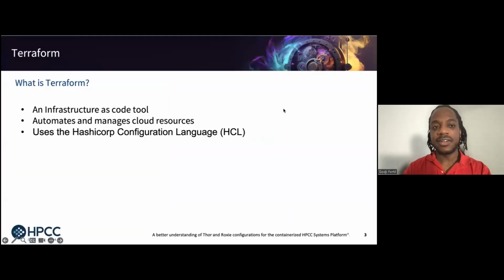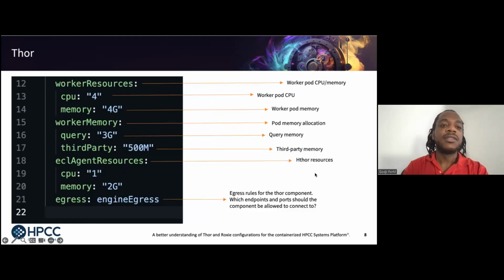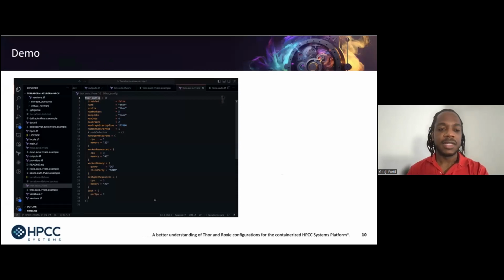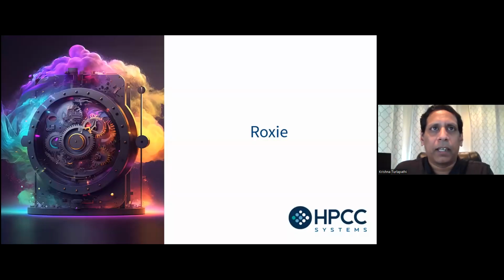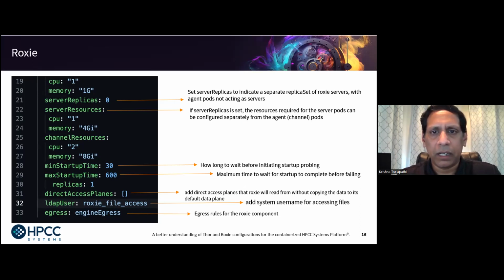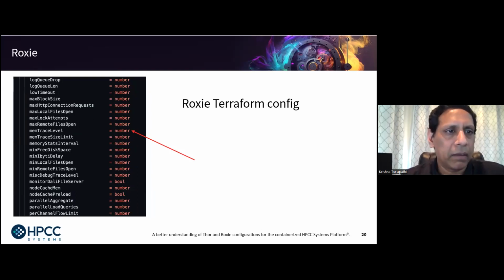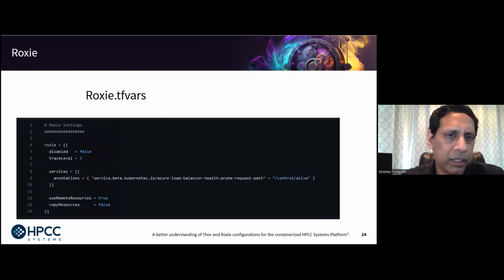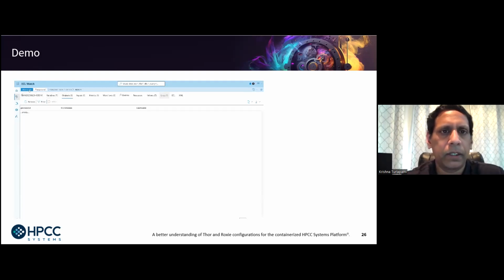2023 HPCC Systems Community Summit: A Better Understanding of Thor & Roxie Config Using Terraform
A Better Understanding of Thor and Roxie Configurations for the Containerized HPCC Systems Platform - Godji Fortil & Krishna Turlapathi, LexisNexis Risk Solutions

In the HPCC Systems Cloud Native Platform, configurations for the Thor and Roxie engines are coded in YAML, stored in a file and passed to the helm deployment. For this presentation,  our goal is to go over those settings, recommendations and best practices, then deploy the HPCC Systems Platform using Terraform.